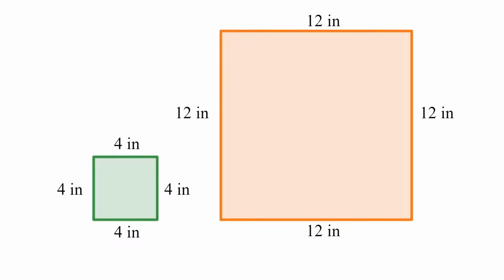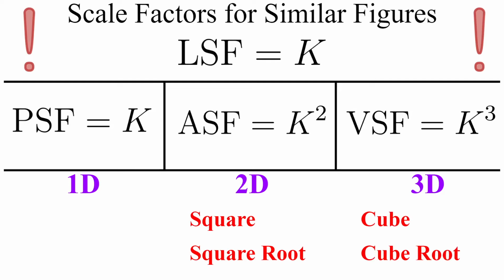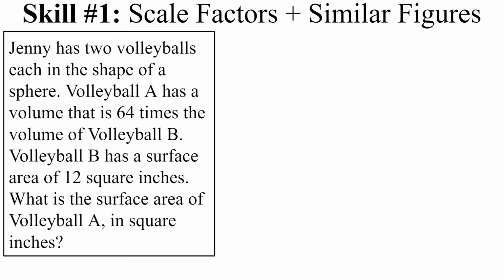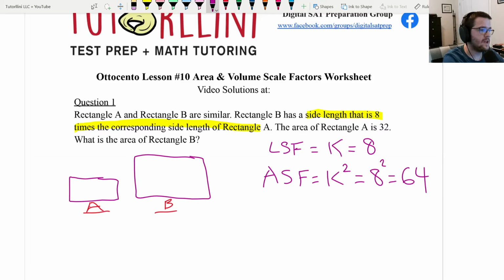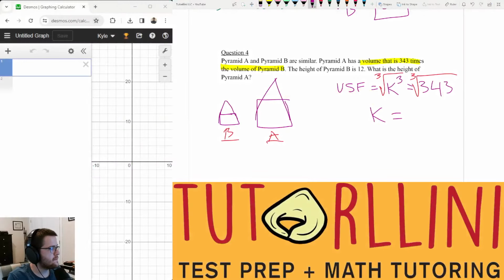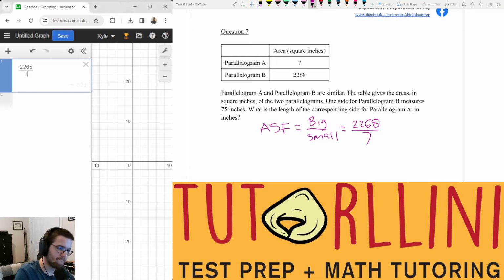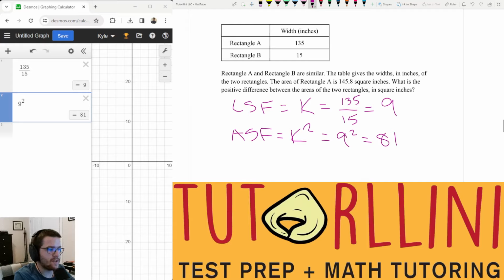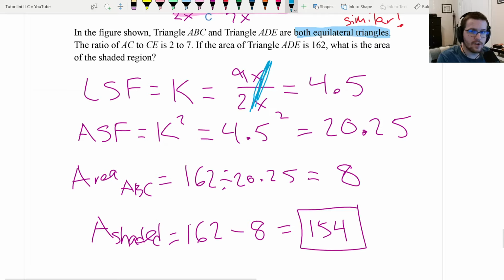Digital SAT Math - Ottocento #10 Area & Volume Scale Factors (FREE WKSHT)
Lesson #10 in Kyle's Digital SAT Math Ottocento Course is about Area & Volume Scale Factors! Learn everything you need to know about this topic from an 800 SAT Math scorer.

Chapters
Lecture 00:00
Q01 16:26
Q02 18:20
Q03 20:22
Q04 22:14
Q05 24:07
Q06 26:10
Q07 28:18
Q08 31:06
Q09 33:22
Q10 36:02
Outro 40:13

Correction:
08:36 The correct answer is 8 (arithmetic error)